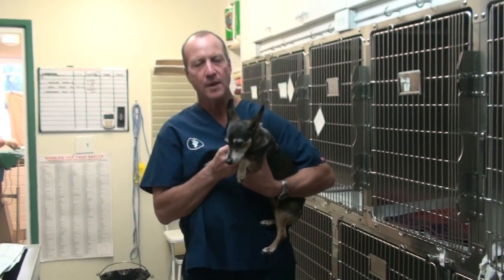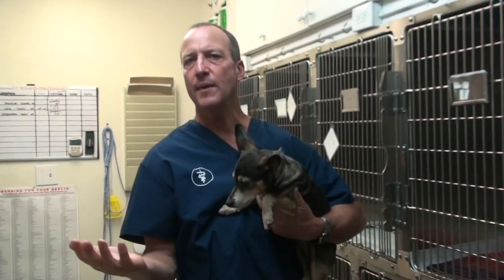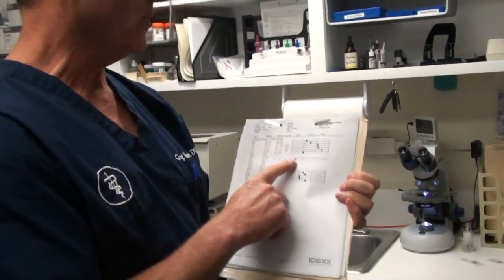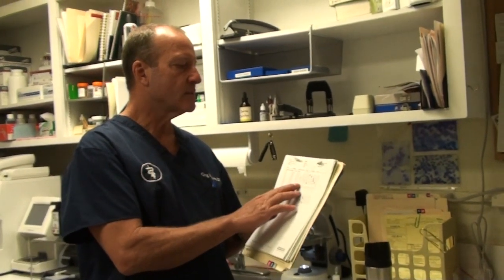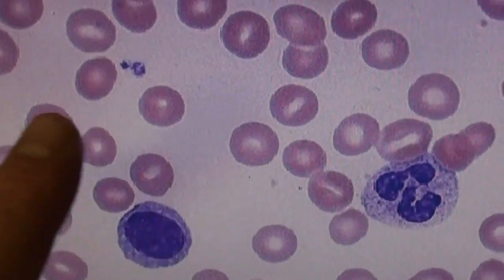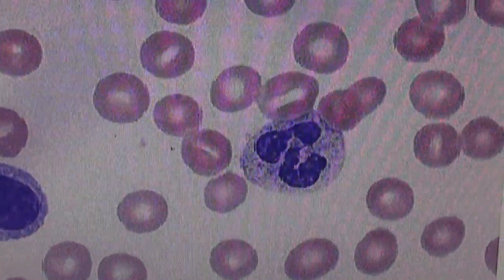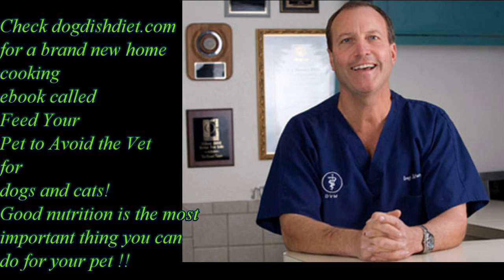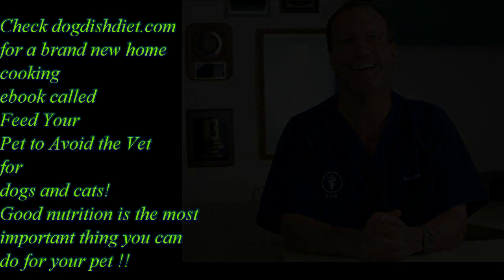Blood Count and Surgery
If a dog is found to have abnormal findings with their blood work, they may need support or to delay surgery until they are better. We may decide not to do surgery at all if the blood tests show the kidneys and liver are not working well